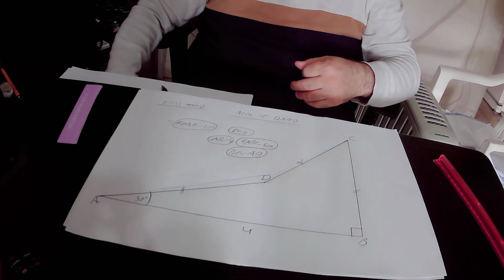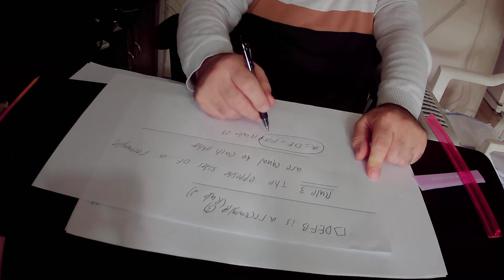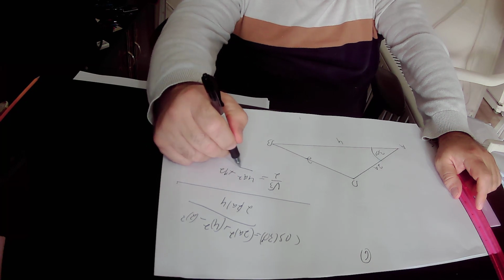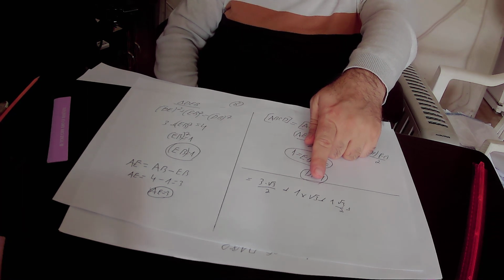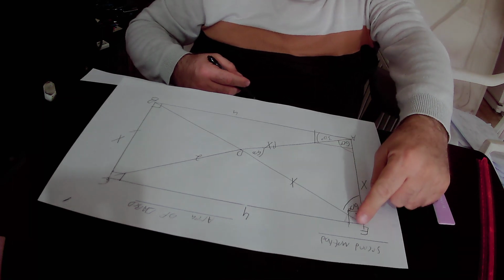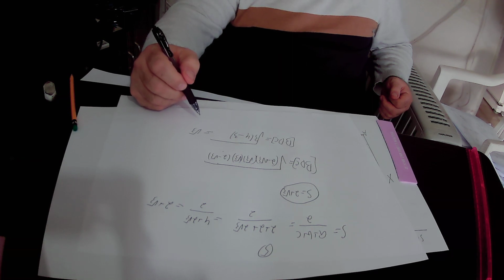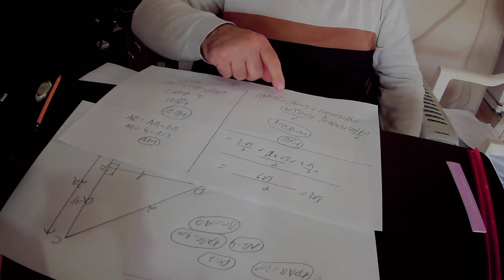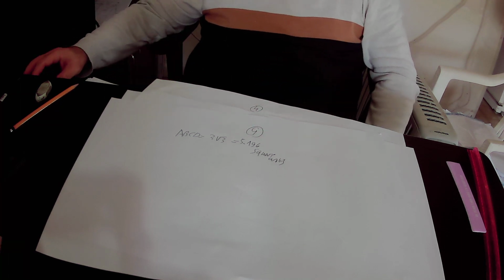FIND THE AREA OF QUADRILATERAL ABCD